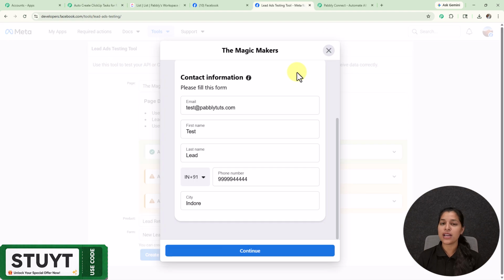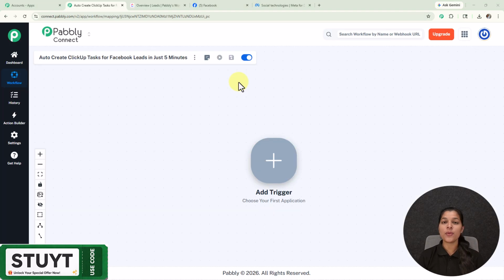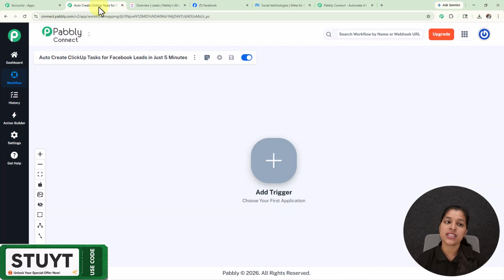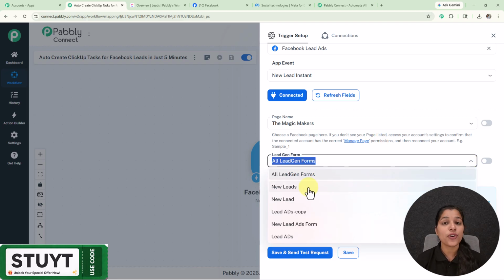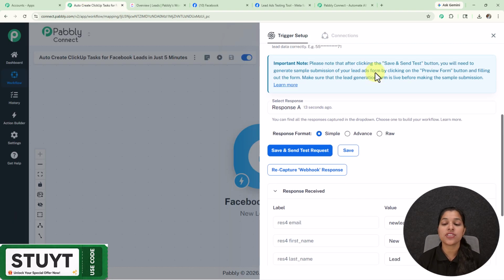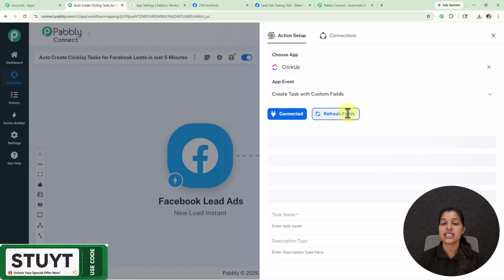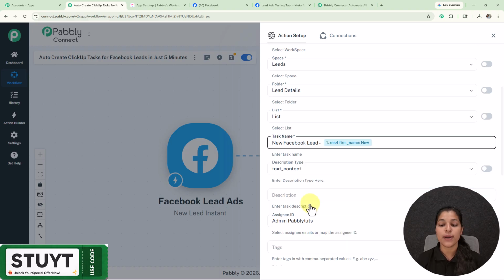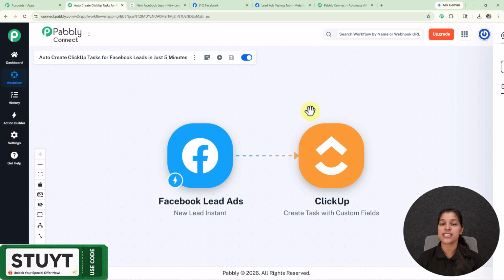Auto Create ClickUp Tasks for Facebook Leads in Just 5 Minutes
In this video, you'll learn how to automatically create ClickUp tasks for your Facebook leads in just five minutes. We’ll walk you through the integration between Facebook for lead generation and ClickUp for task management. With Pabbly Connect, you can effortlessly automate the transfer of lead information to ClickUp, eliminating the need for manual data entry. This process saves you time and enhances your workflow efficiency by ensuring you never miss a lead follow-up again.

Use Case:-
Never miss a lead from Facebook Lead Ads again. This automation instantly creates a task in ClickUp with all lead details as soon as someone submits a form. Your team can track, assign, and follow up faster without any manual entry.

Benefits of Pabbly Connect:

1. Automation: Save time, money, and resources by automating tasks.

2. Integration: Connect various web services to create efficient workflows.

3. Security: Enjoy industry-standard security for your data.

4. Scalability: Easily add new applications and services to your workflow.

5. Cost-effective: Choose from plans suitable for different business sizes, with no charges for internal tasks.